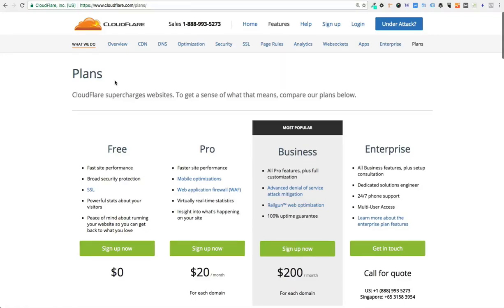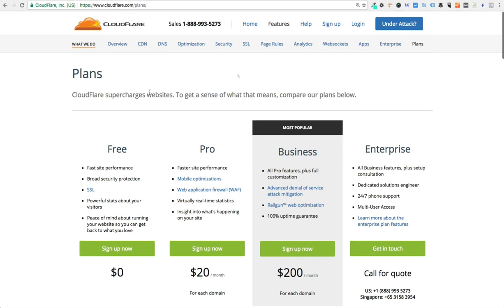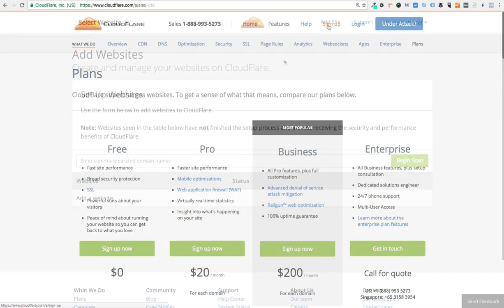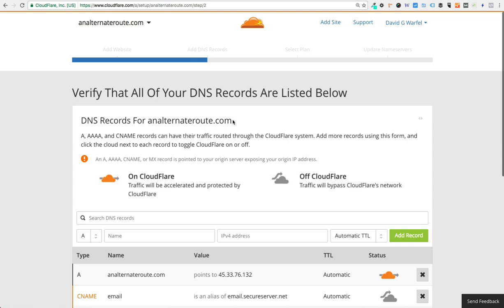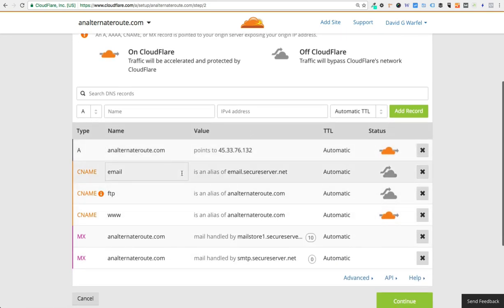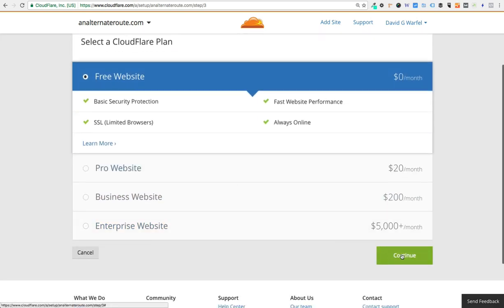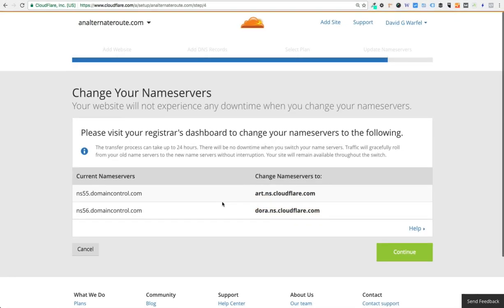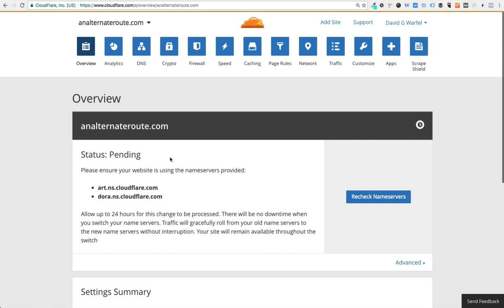How to Setup Cloudflare​ Free DNS Management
Learn how to setup Cloudflare's free DNS hosting service for your website. Cloudflare offers many features -- some free, some paid -- but one of their primary features is free DNS hosting.

In this short Cloudflare tutorial, I'll walk you through the steps for setting up your domain name with Cloudflare.

- Make sure all your DNS records are transferred over from your old DNS provider.
- Turn on Cloudflare for your domain
- NO DOWNTIME for your website